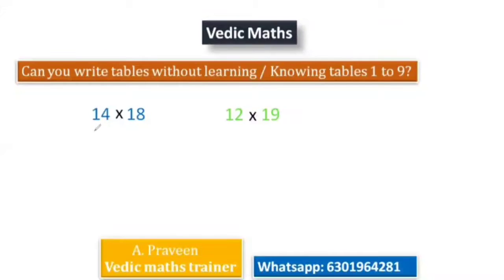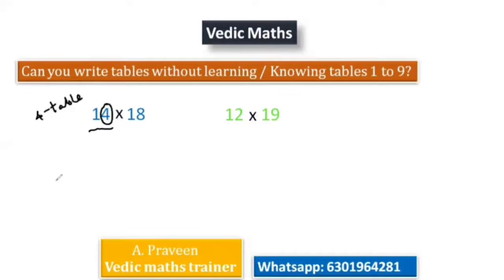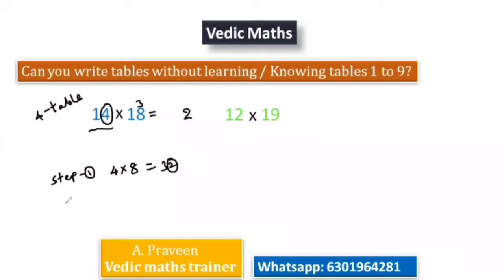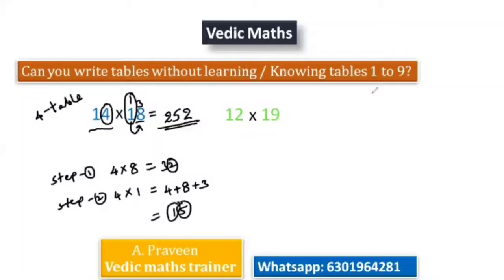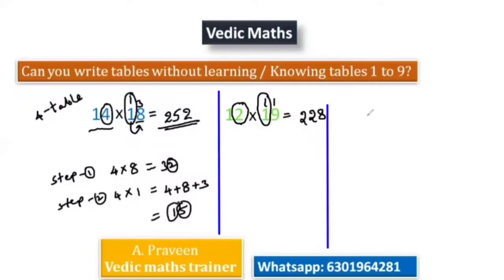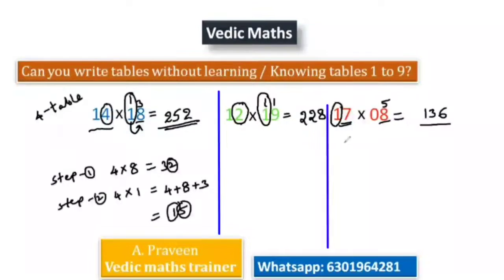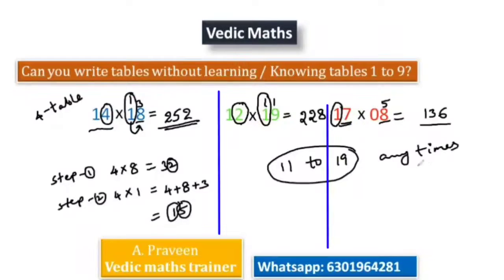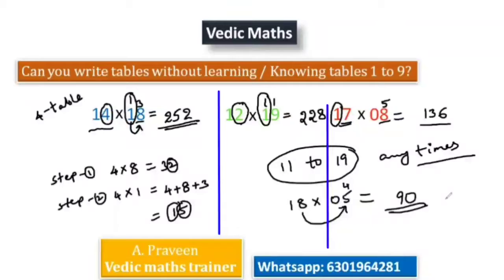Easy Trick for learning tables without memorisation Vedic maths Trick for maths tables